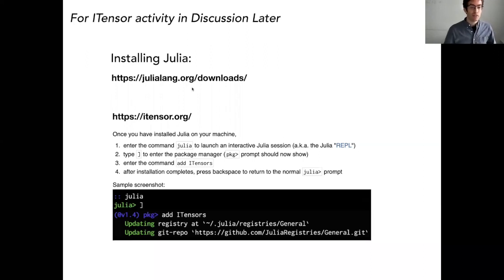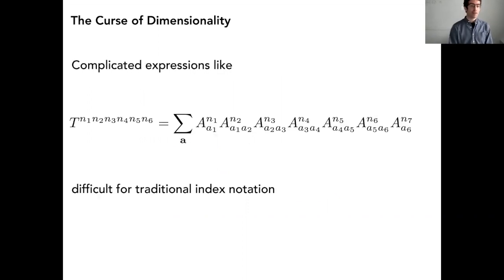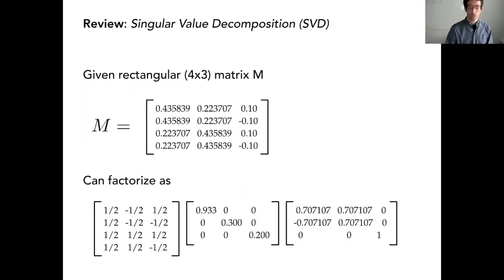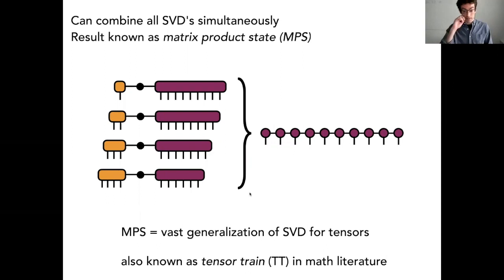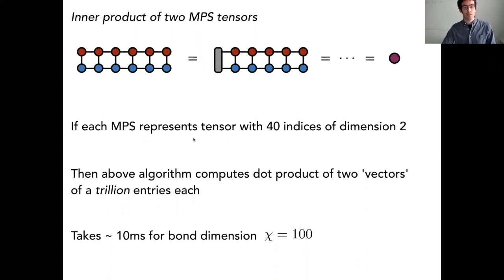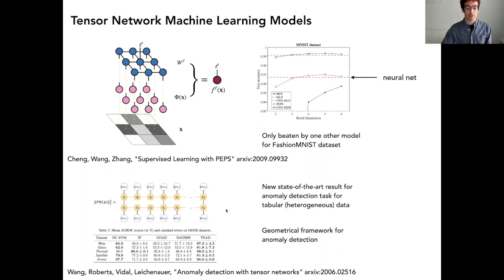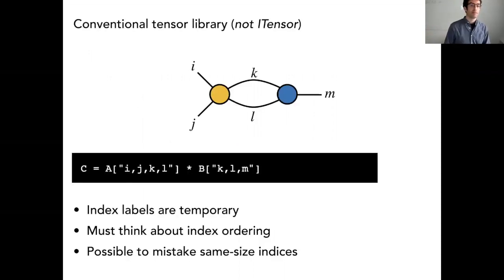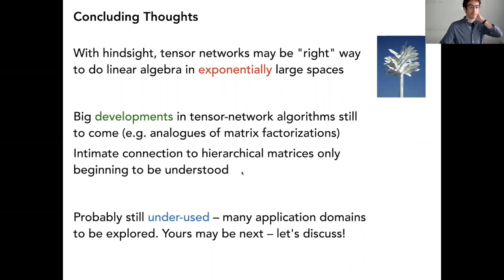Flatiron Wide Algorithms and Mathematics - Miles Stoudenmire